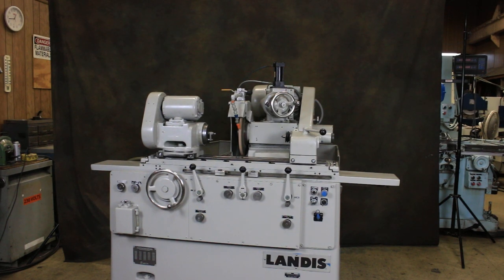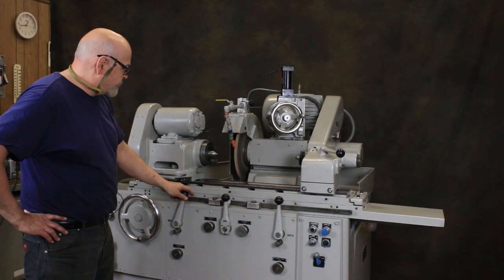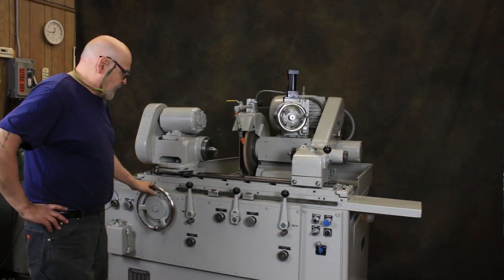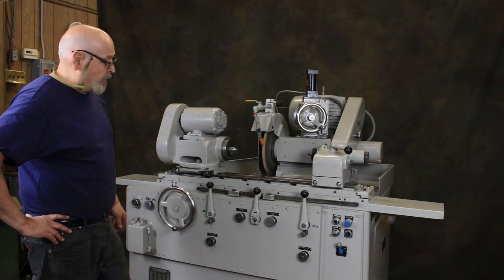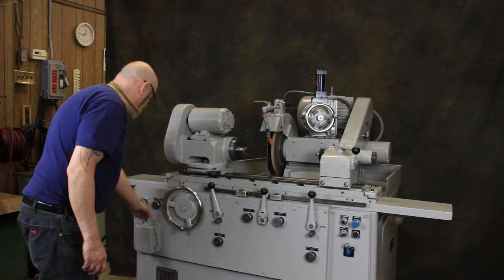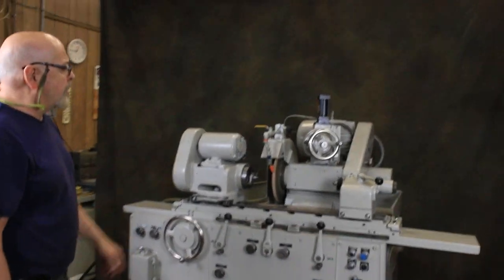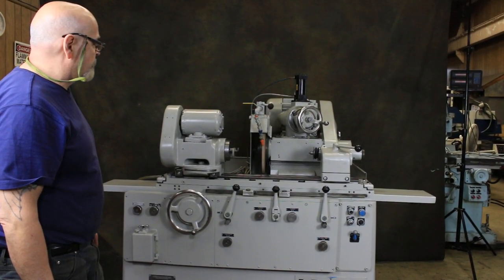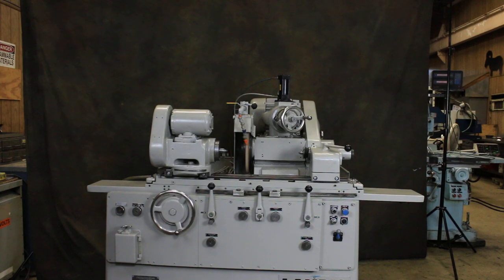10'' Swing 20'' Centers Landis IR OD GRINDER, HYD. TABLE, AUTO INFEED, PLUNGE, RAPID, SPKT, 16''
10" X 20" LANDIS (MADE IN USA) "HIGH-PRECISION" UNIVERSAL CYLINDRICAL GRINDER

MODEL: 1R     S/N: 873-33      NEW: 1980

NOMINAL SWING OVER TABLE 10"
MAXIMUM SWING OVER TABLE 10-7/8"
NOMINAL DISTANCE BETWEEN CENTERS 20"
HYDRAULIC TABLE TRAVERSE 2" TO 240" IPM
TRAVERSE PER TURN OF HANDWHEEL 0.200"
TRAVERSE HANDWHEEL GRADUATIONS 0.001"
SWIVEL TABLE GRADUATED 20 DEGREES, 4" PER FOOT

WHEELHEAD:
WHEELHEAD SWIVELS LEFT & RIGHT OF CENTER 90 DEG.
WHEEL SIZE 16" DIAMETER
MAXIMUM WIDTH, FULL WHEEL 3"
MAXIMUM HYDRAULIC INFEED - ON DIAMETER 0.090"
RAPID INFEED STROKE 1"
MINIMUM FEED GRADUATIONS - ON DIAMETER 0.000050"
WORK DIAMETER REDUCTION PER REVOLUTION OF
HANDWHEEL 0.100"

WORKHEAD:
WORKHEAD SWIVELS TOWARD WHEELHEAD 90 DEGREES
WORKHEAD SWIVELS AWAY FROM WHEELHEAD 30 DEGREES
WORKHEAD SPINDLE SPEEDS (6) 60 TO 600 RPM
WORKHEAD SPINDLE NOSE A2-5"
WORKHEAD MOTOR 1/4 HP

APPROXIMATE DIMENSIONS 8'L X 4'W X 6'6"HT

MACHINE FEATURES:
HARD FILM MICROSHERE WHEEL SPINDLE BEARINGS
UNIVERSAL WHEELHEAD AND UNIVERSAL WORKHEAD
EXTERNAL COOLANT SYSTEM WITH TANK & PUMP
CARRIAGE AND WHEELHEAD WAYS ARE AUTOMATICALLY LUBRICATED

 EQUIPPED WITH:
HYDRAULIC TABLE TRAVERSE
AUTO INFEED @ TABLE REVERSALS
AUTO PLUNGE FEED
POWER RAPID WHEELHEAD ADVANCE & RETRACTION
SPARKOUT TIMER
LIVE SPINDLE HEADSTOCK
16" DIAMETER GRINDING WHEEL
5 H.P. GRINDING WHEEL MOTOR
MACHINE MOTORS ARE 3/60/230-460 VOLT